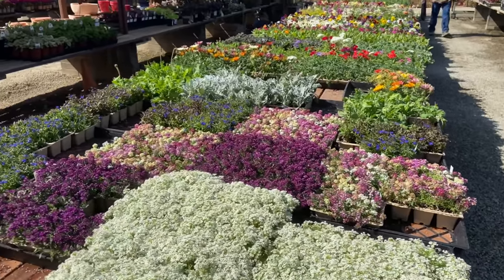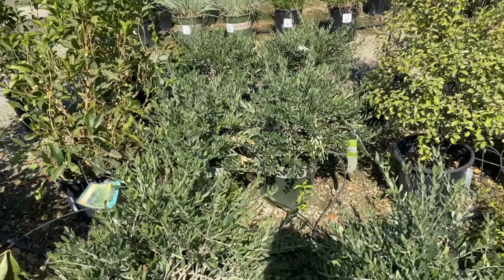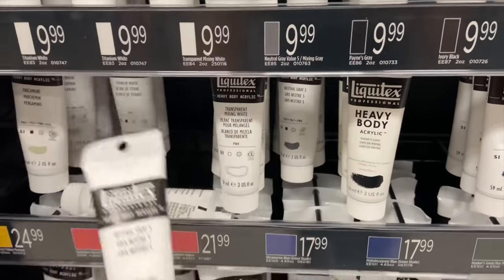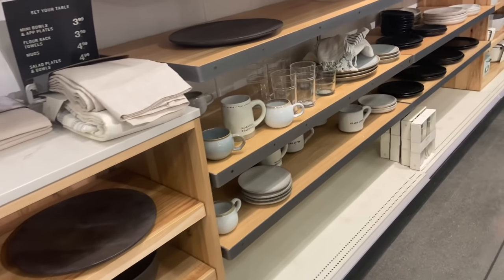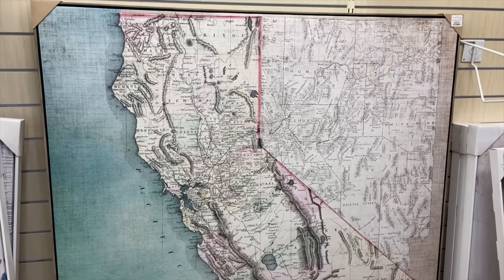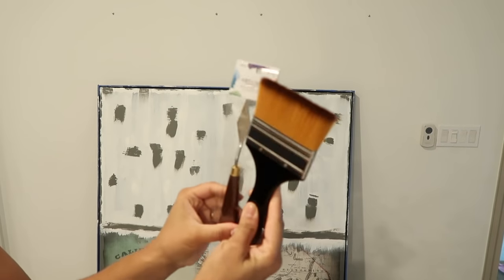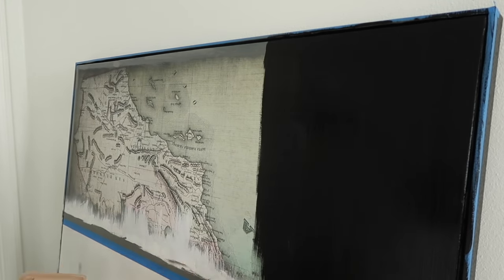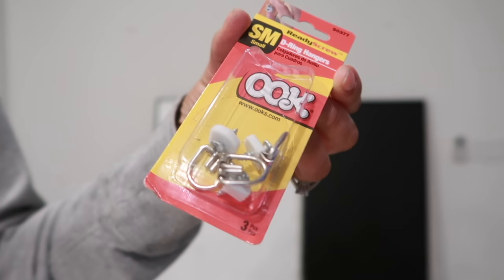HUGE DIY WALL ART | HOMEGOODS + TARGET SHOP WITH ME | PLANT SHOPPING VLOG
I recreated the Sarah Brooke art piece everyone has been loving. We're also going to look around at Target, Homegoods, and a nursery to look at indoor/outdoor plants for our backyard makeover.

PAINT COLORS USED FOR ABSTRACT WALL ART
Liquitex Basics Acrylic in Parchment
Liquitex Basics Acrylic  in Mars Black
Liquitex professionals in Neutral Gray (you can also mix white and black)
Master's Touch Acrylic in Titanium White